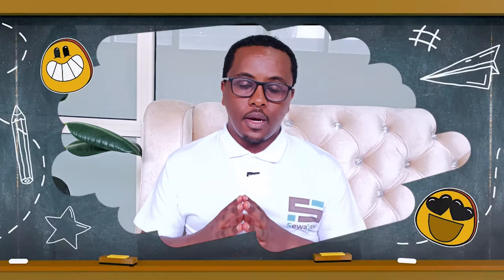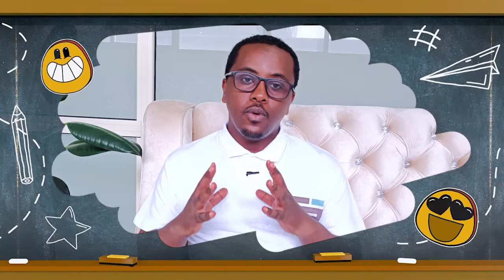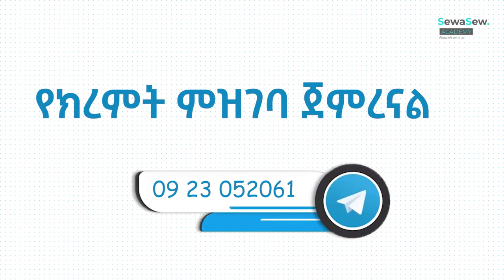የክረምት ምዝገባ ጀምረናል!!!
🥳 ኦንላይን በዙም ካሉበት ሆነው እንግሊዘኛ ለመማር
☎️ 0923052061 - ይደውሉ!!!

ስልክ መደወል ያልቻላችሁ ከዚህ በታች ባለው የቴሌግራም እና ዋትሳፕ ሊንክ አናግሩን

Welcome to our Official YouTube channel

💬 Any questions?
ያልገባችሁ ወይም መጠየቅ የምትፈልጉት ነገር ካለ "Comment Section" ይጠቀሙ!